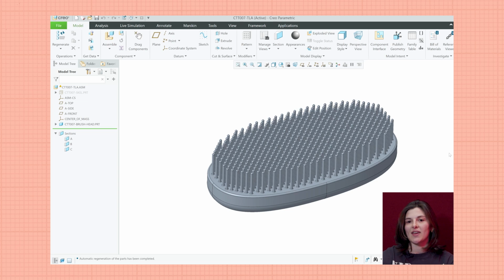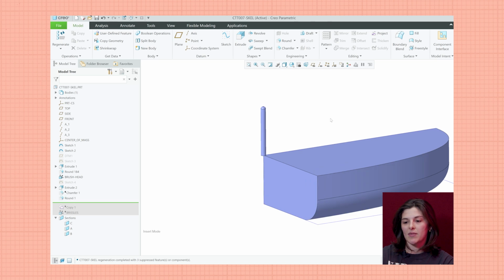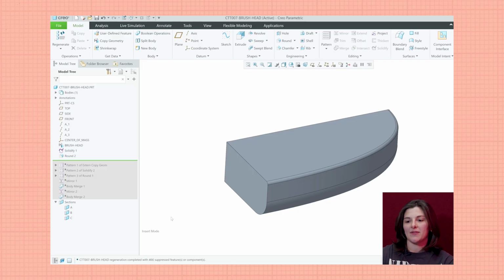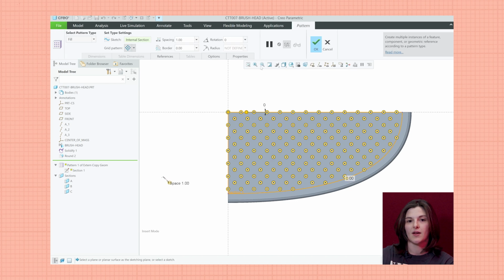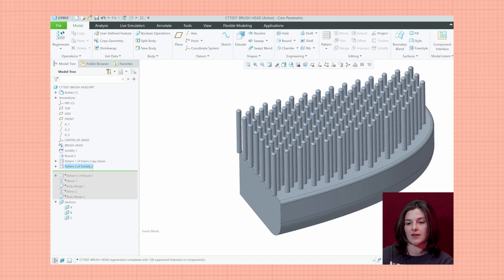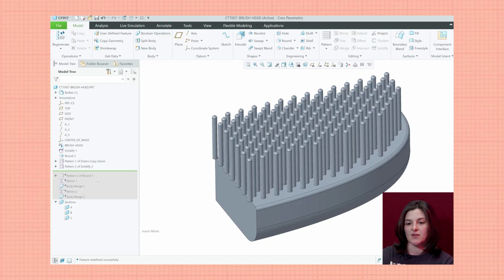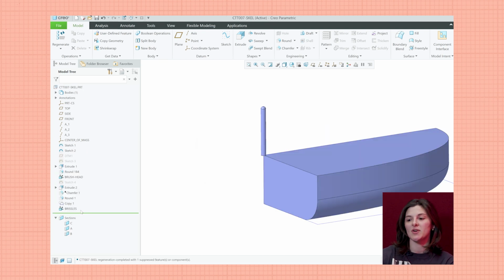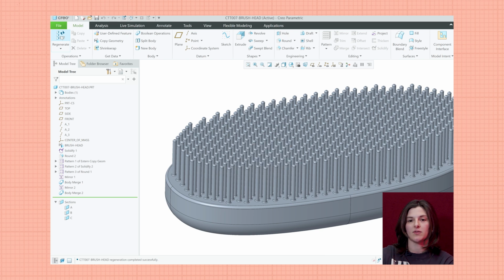CAD Tips and Tricks - Episode 7: Fill-pattern on a Surface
In this episode of CAD Tips and Tricks, design enginner, Julianna Chiaramonte, shows how you can create repetitive features in your parts using Creo's pattern tool. This tutorial walks you through patterning bristles on a brush head while ensuring your model stays flexible and robust!

Smart Design is a strategic design company that helps people live better and work smarter.